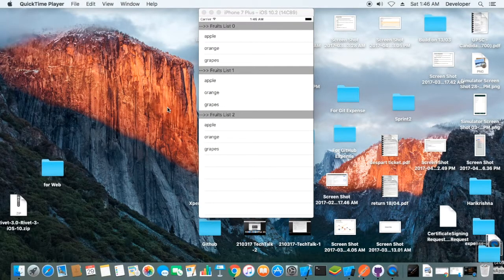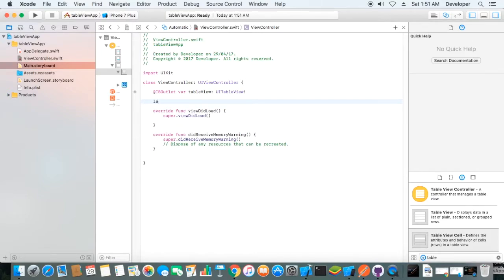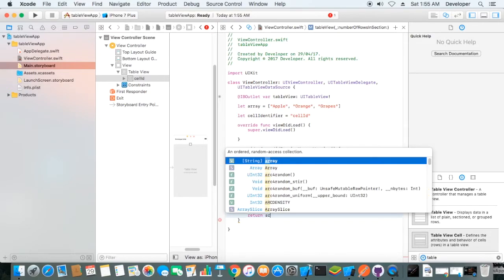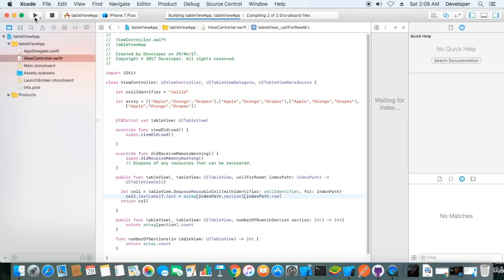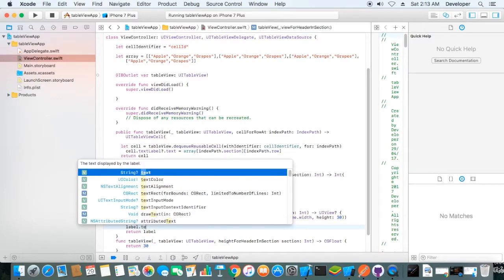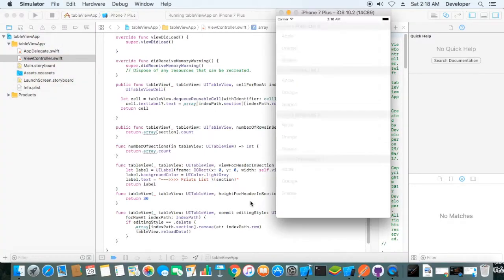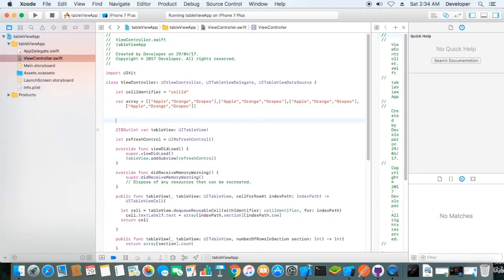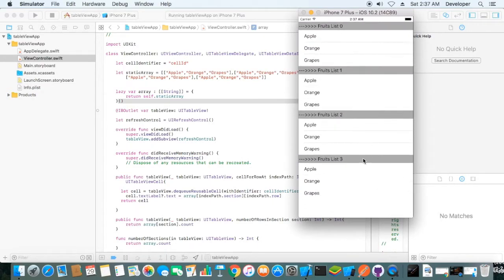Swift Table View Application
This tutorial contains table view application with section, section header, delete data from tableview, refresh control to restore static data into tableview.